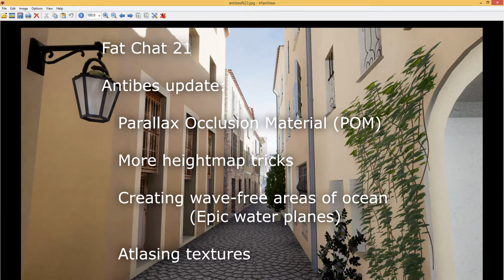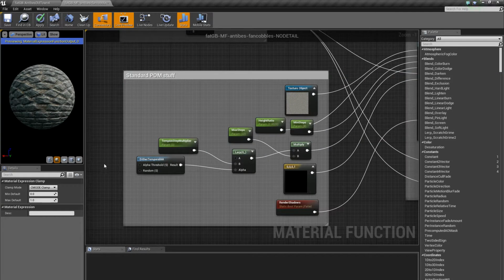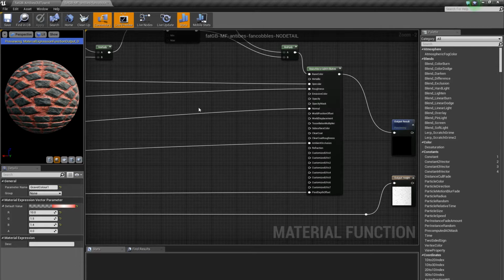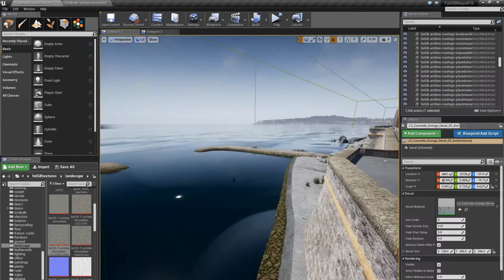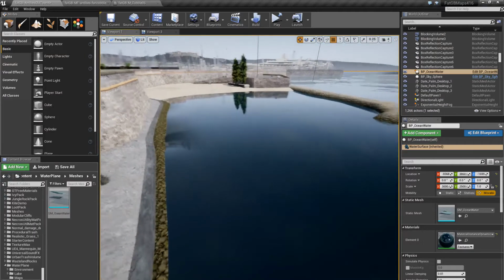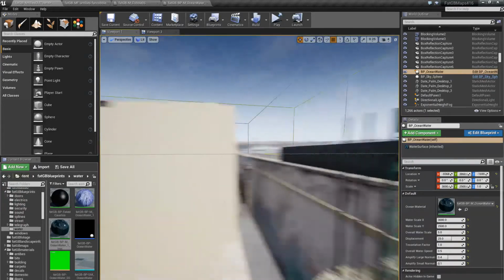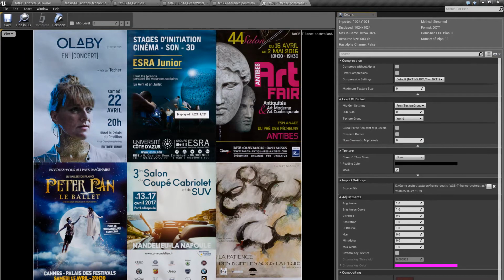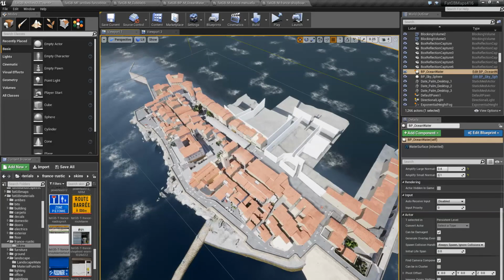Part 21 - Dirtying up Antibes (parallax occlusion mapping, dirt decals, etc)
Bit of a catch up with my Antibes map, looking at some improved materials and other things:

- adding parallax occlusion mapping (POM) to a material (0m00) and some tips with height maps

- very quick look at a bump mapped material (13m30) and adding a height-dependent tint to a material (to create a green shoreline tint) (14m15)

- adding 'quiet' bits (no waves, inside the harbour) to an Epic ocean water plane (15m40) using vertex painting (not shown: actually doing the vertex painting - use the vertex painting tool)

- a quick word on creating atlased textures/materials for shop fronts, menus, posters, and so on (23m32)

- quick map overview (28m20)

Not shown: it'll be a bit of a performance hit but I am considering adding POM to my 'medieval wall' material (hand-painted heightmaps already in place).

NB the POM looks horrible with large height differences in this case partly because I am using a height map with a sudden transition between full height (1) and no height (0). With smoother transitions, larger height differences will look better (see e.g. the Epic pebble material).